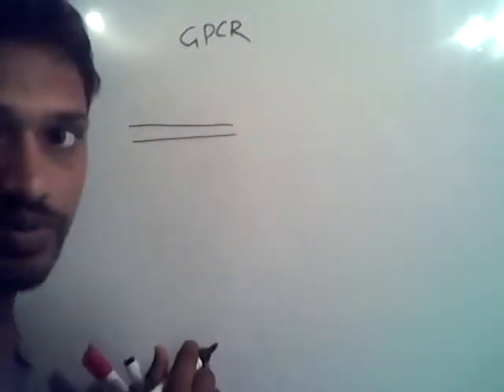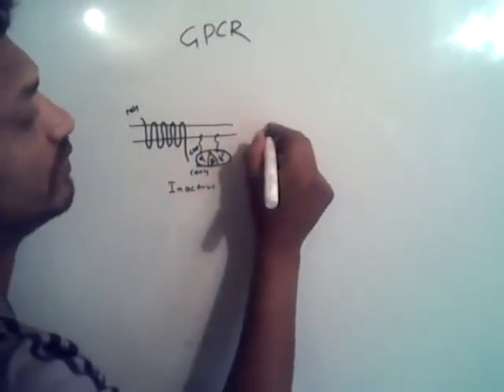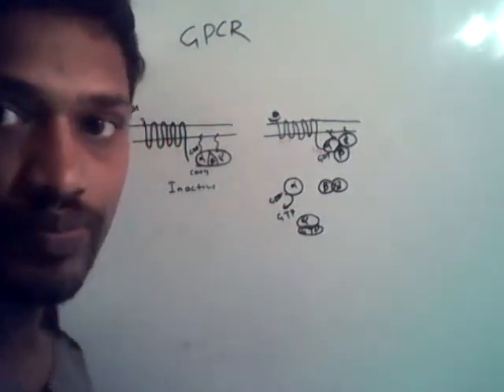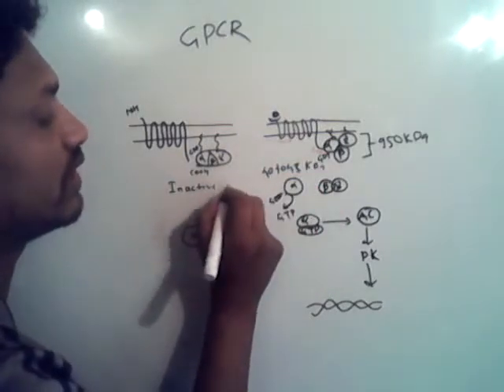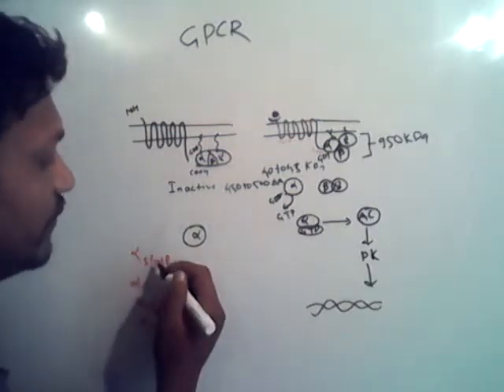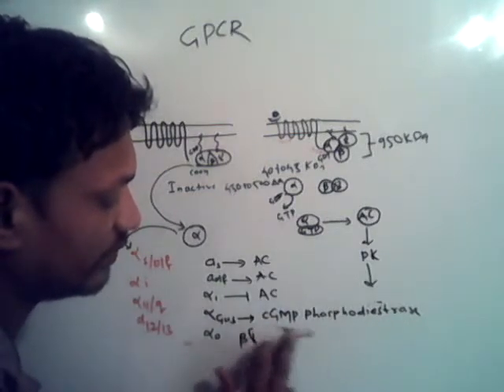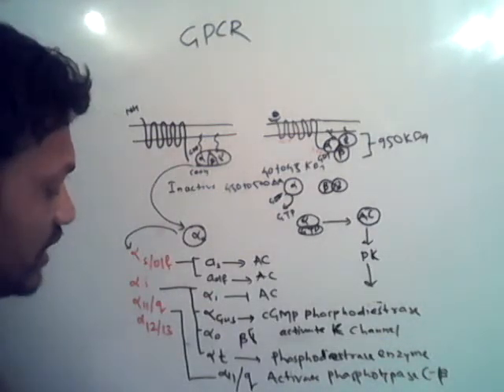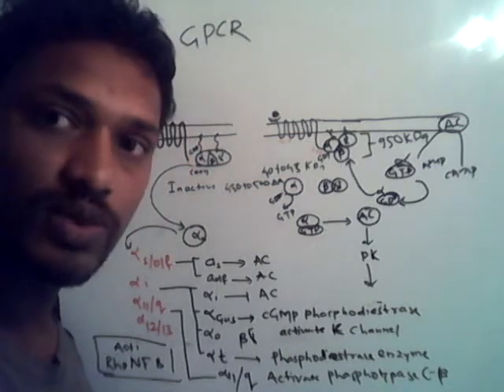Copy of G-PROTEIN COUPLE RECEPTOR